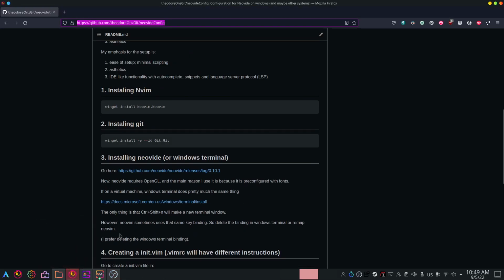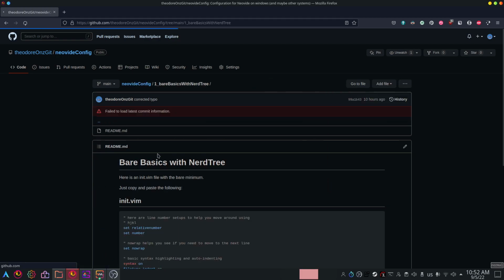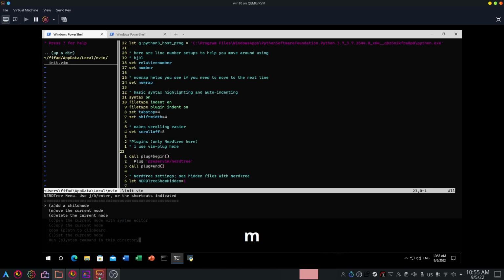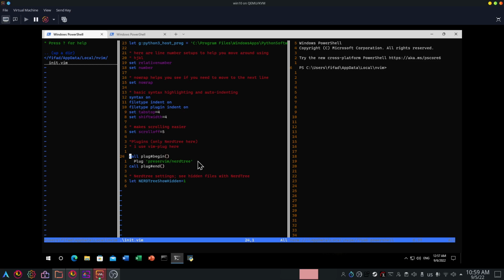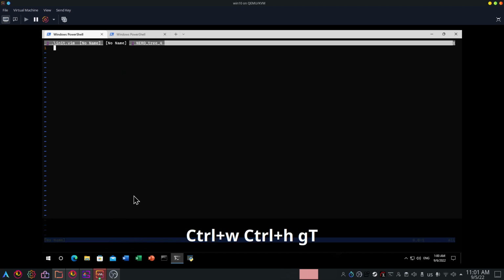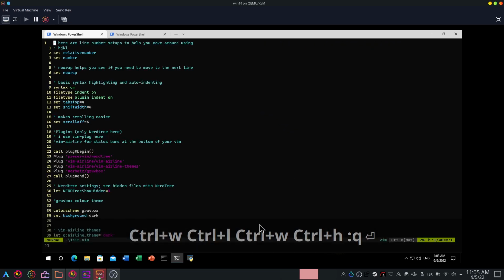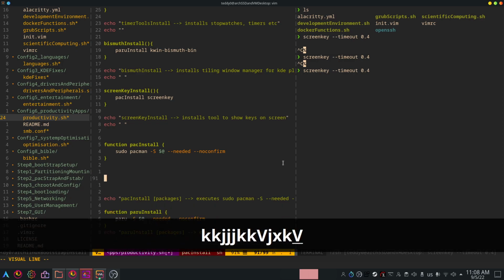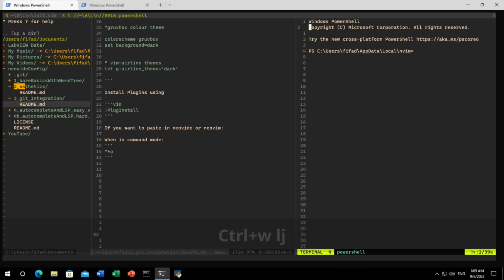neovim on windows 2 - nerdtree grubox airline and git gutter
Video Sections
Chapters:
0:00 nerdtree
9:37 what are the commands for?
13:53 gruvbox and vim-airline
16:05 gruvbox is pretty!
18:25 vim gitgutter